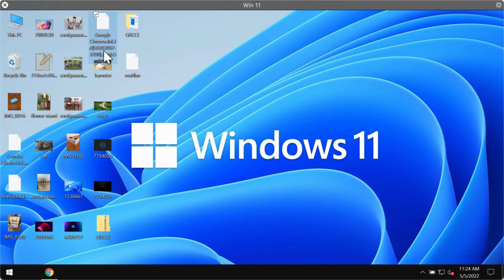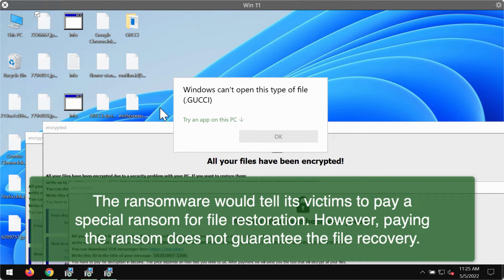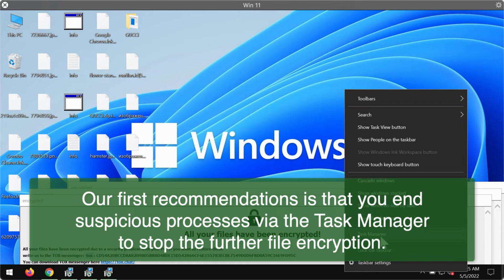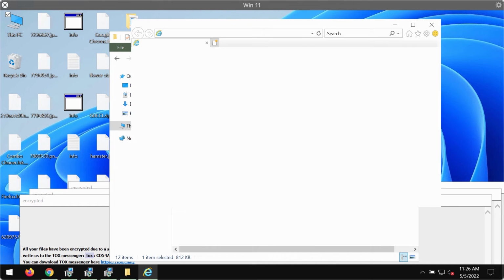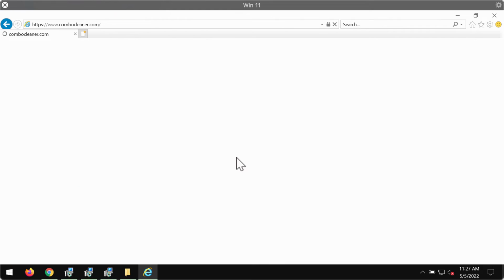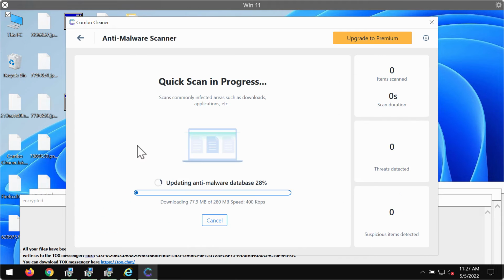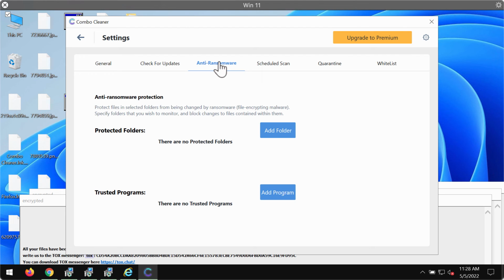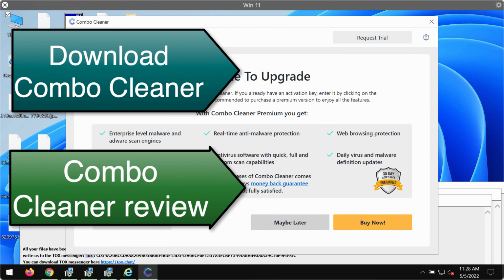Gucci ransomware [.gucci file virus] removal.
Gucci is a new ransomware from the Phobos ransomware family. This particular ransomware encrypts the files and then adds a special .Gucci extension to the data. It is not possible to use the files anymore. The ransomware tells the victims to pay a special ransom for file restoration. On the other hand, it is a total mistake to pay the ransom, since this doesn't guarantee the file recovery. Get rid of this file virus with the help of Combo Cleaner Antivirus and get your data always protected with its help in the future.